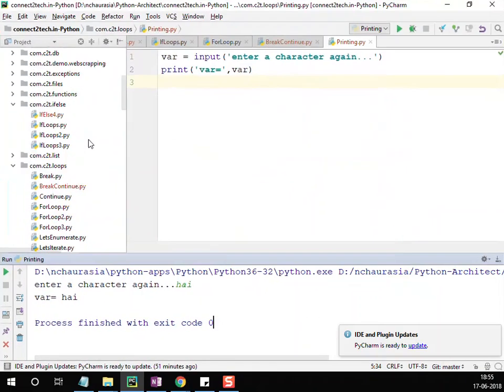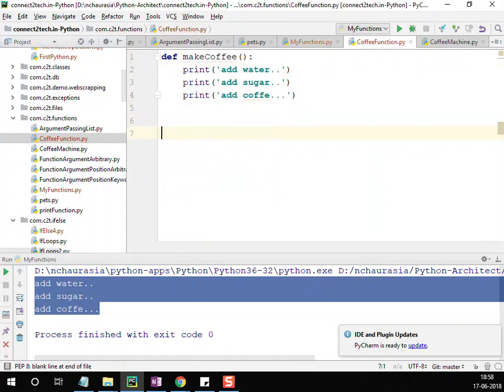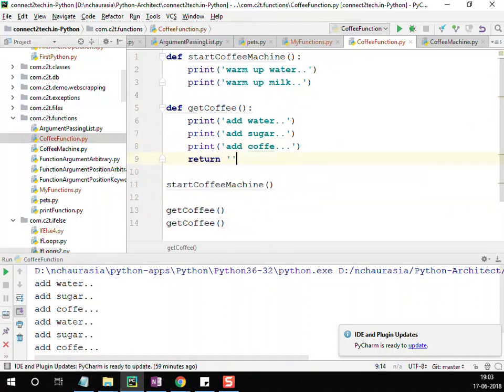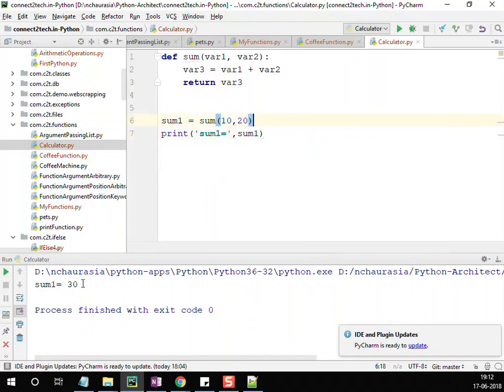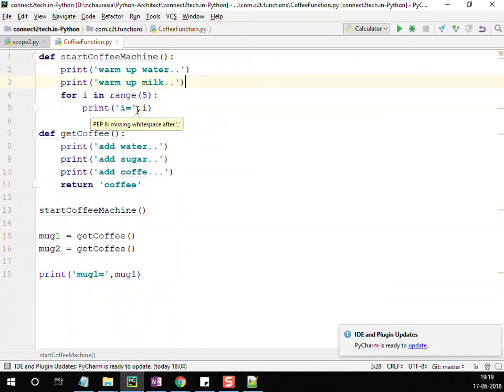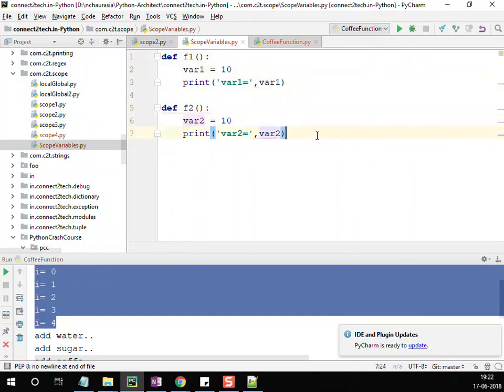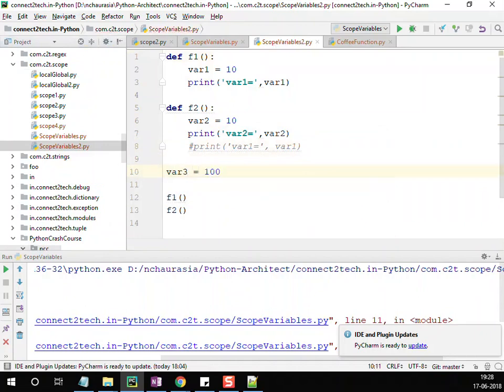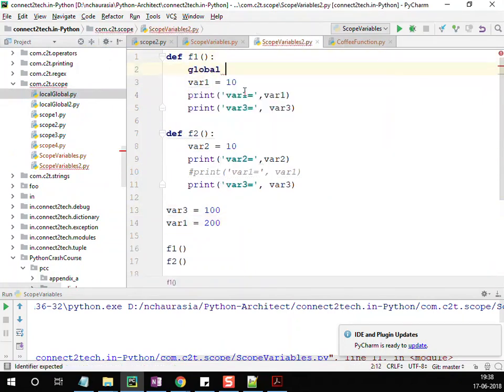Functions in Python - Lecture 1